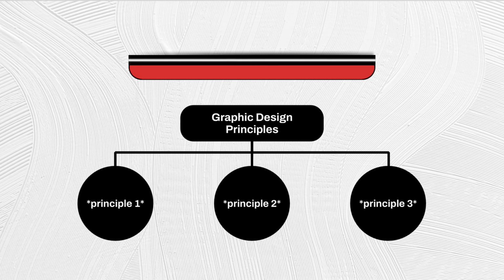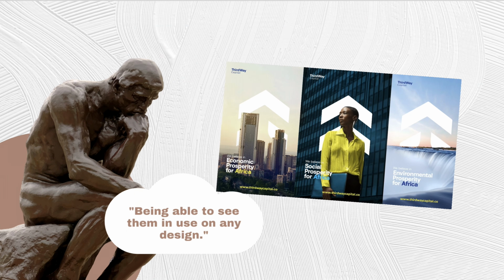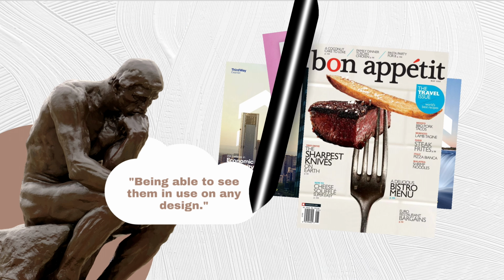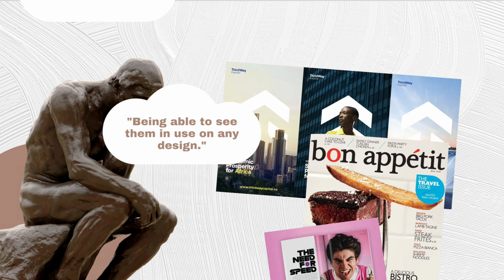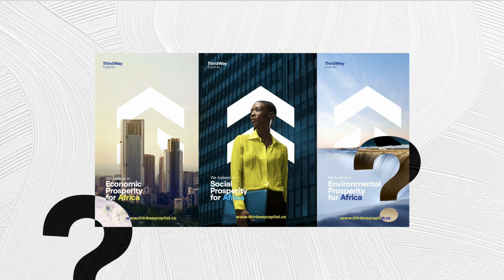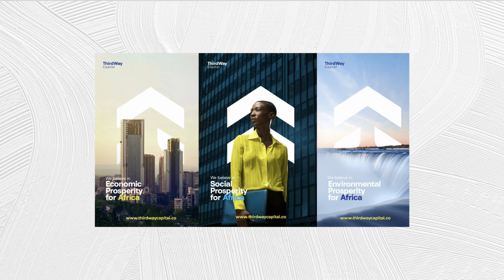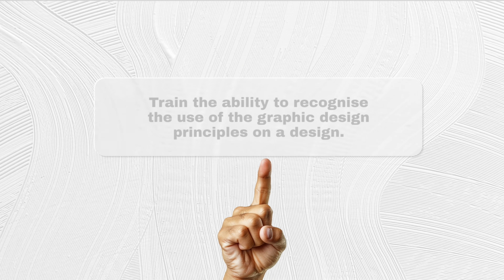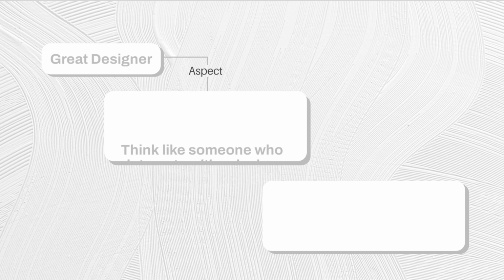How to Train Your Eye to See Like a Graphic Designer!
Learn how to actually train your eyes to see exactly like a graphic designer, with today's graphic design tutorial!

Ever wondered how the top graphic designers create stunning visuals? In today's video, we're diving deep into how you can train your designer's eye to identify and understand the use of graphic design principles in any design you come across. These principles are the backbone of graphic design, and mastering them is the key to leveling up your skills.

Key Takeaways From This Video:
Learn how to spot graphic design principles at play in real-world designs.
Discover the secret to understanding why certain design choices are made, and how this knowledge can elevate your work.
Analyze iconic designs from brands like Chanel to see how color, typography, and layout shape their brand identity.
Create your own swipe file and use it to identify patterns, understand design impact, and refine your intuition.
Explore how to train your eye to think like a professional, so you can make informed design choices that capture attention and communicate effectively.
We'll look at several real-life examples, breaking down why each graphic design element was used and how you can apply these techniques to your projects.
If you want to design like the pros and build your skills from the ground up, don't miss this video!

0:00 All Great Designers Do This
0:12 Train This Skill FULLY
2:29 Learn To Think Differently
5:30 Use Swipe Files

Satori Graphics®